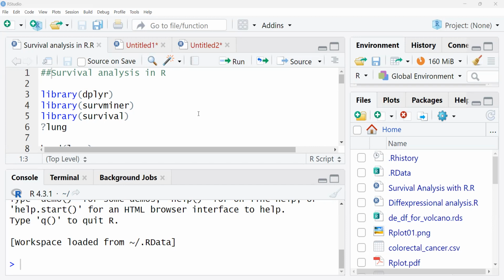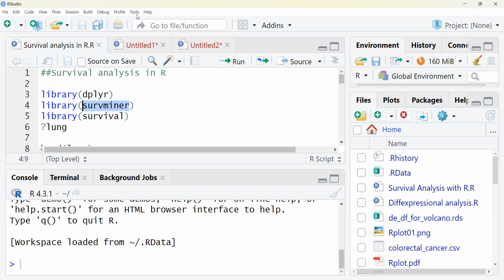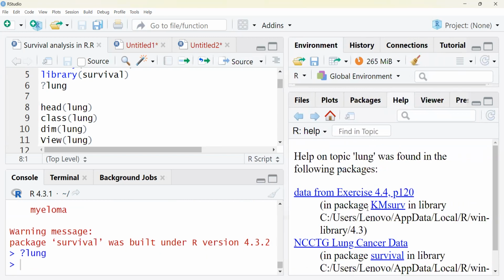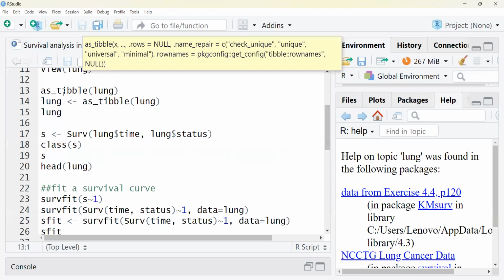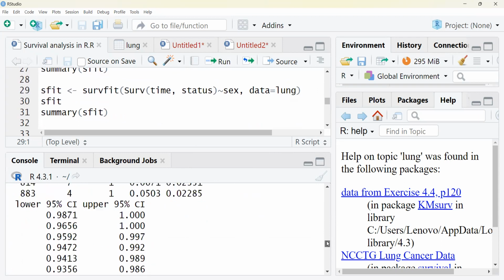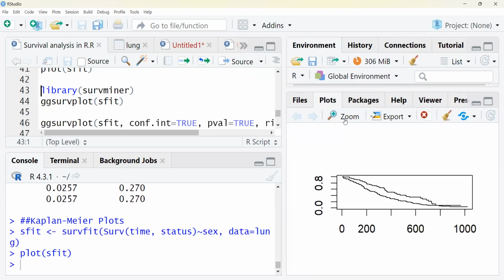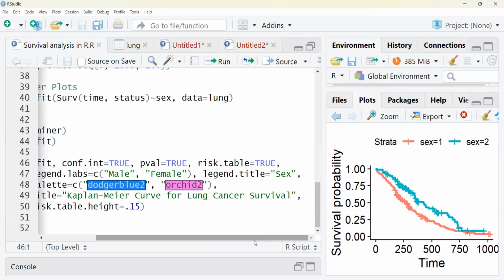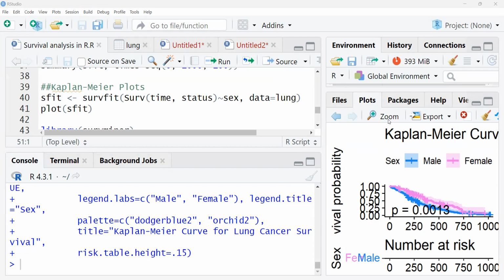Survival analysis in R